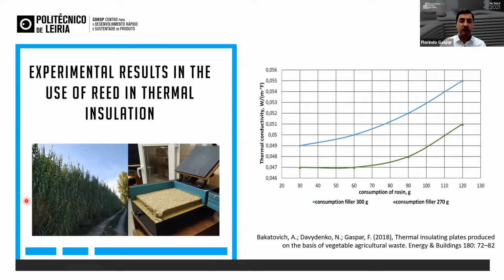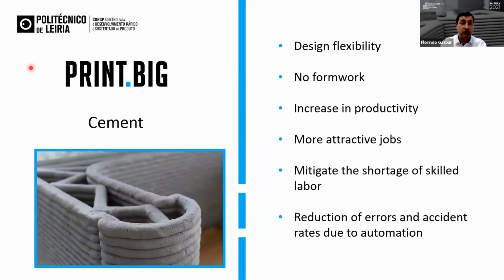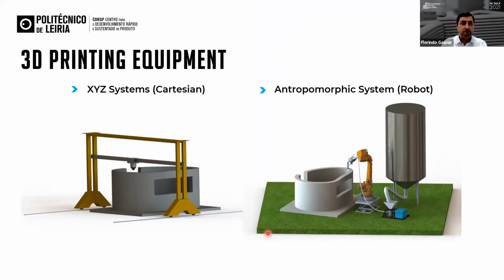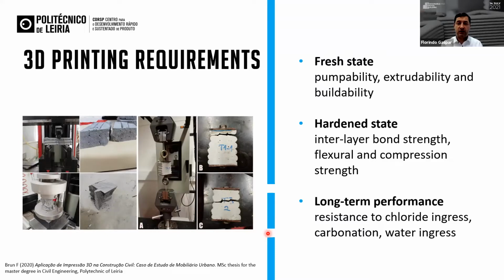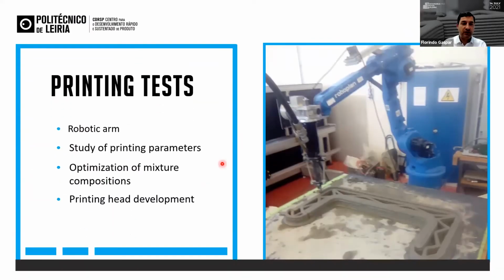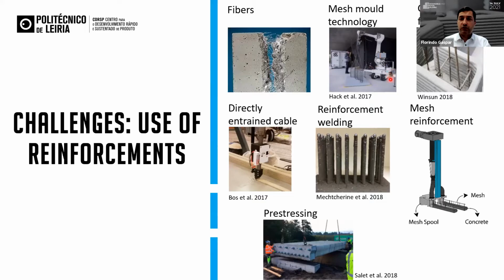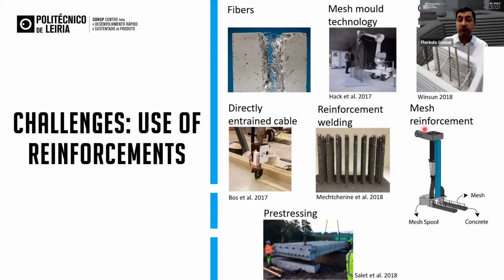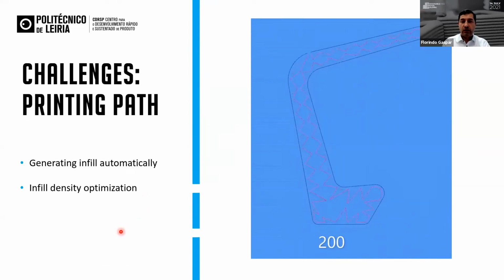Webinar | Sustainable and Digital Building (2nd Part)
Webinar |  Sustainable and Digital Building

Considerable challenges are put nowadays on the improvement of the construction industry efficiency, which has been widely recognised as an industry that exhibits many problems. A big focus is nowadays put on green building throughout its life-cycle, from planning to design, construction, operation, maintenance, renovation and demolition. In addition, the industry is currently making the transition to digital working, creating new opportunities.

Digital transformation of buildings is a key point to achieve the European climate goals, and to reach net-zero carbon buildings by 2050 the building industry needs to search for the optimal performance that relies on the use of sustainable materials, new building processes, such as additive manufacturing, BIM and Digital Twin methodologies.

The webinar Sustainable and Digital Building has the objective to create a forum of discussion, covering different topics on this broad area, having the contribution of some experts in the field.